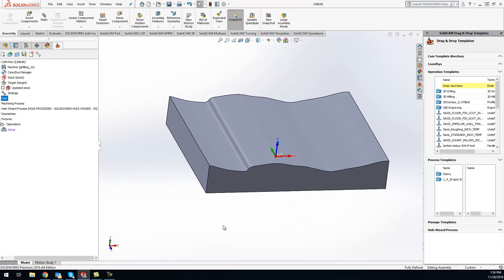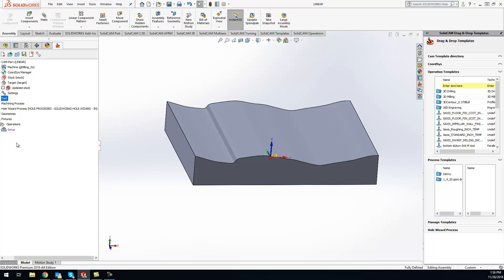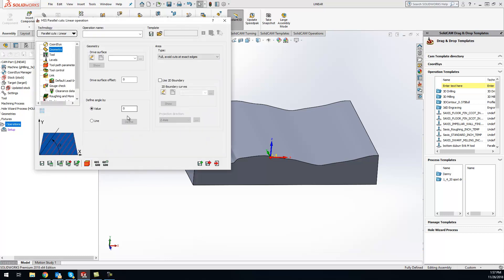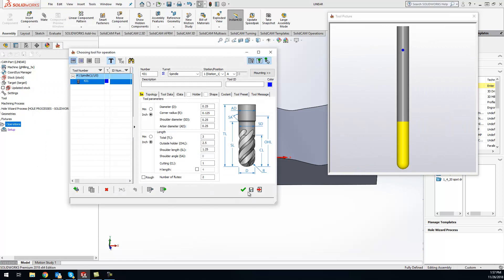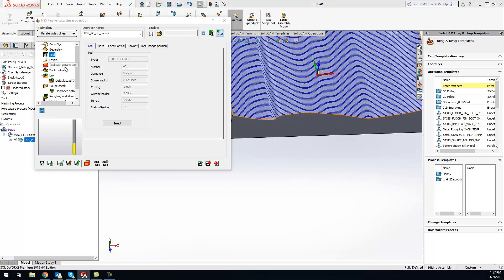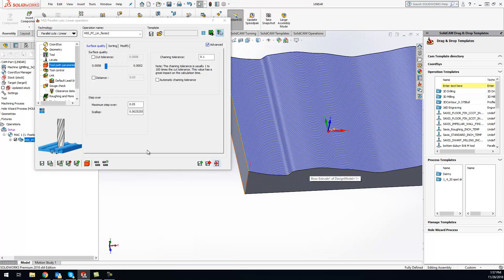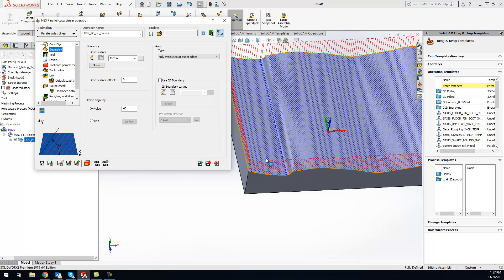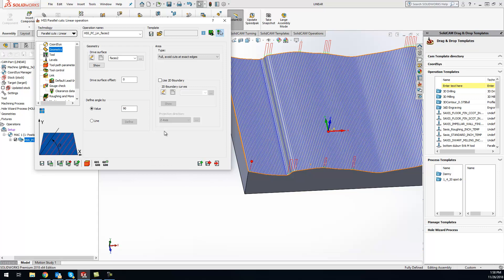KevCAM Tip of the Day - HSS - Linear